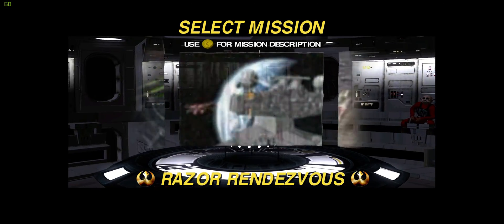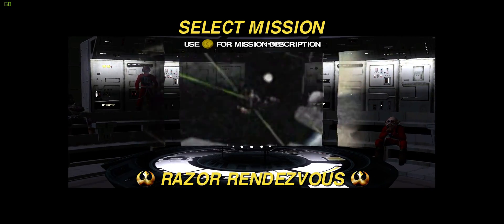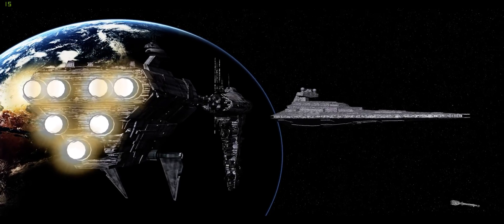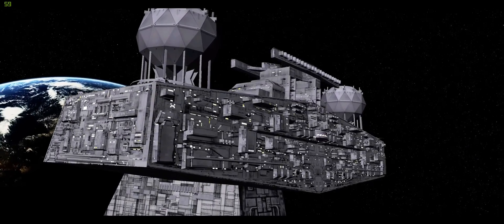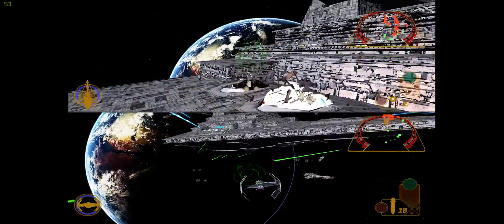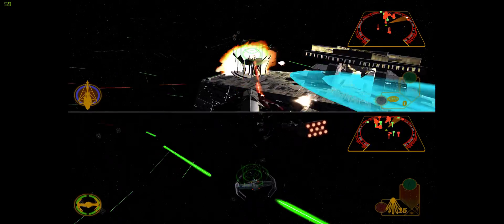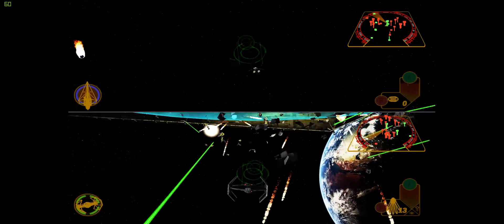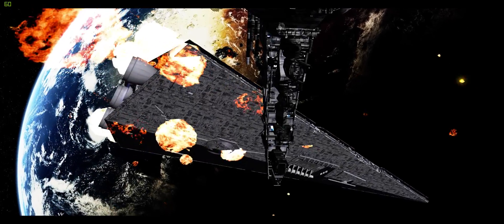2016 - Co op 05 Razor Rendezvous on 4.0.8715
Rogue Squadron 2 running on the latest development build of Dolphin Emulator 4.0.8715

HD texture pack available at